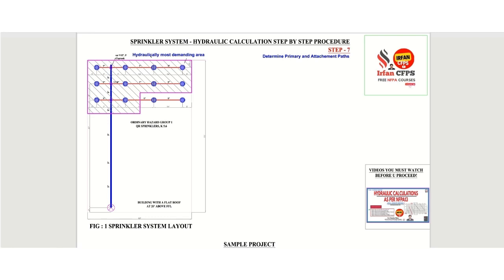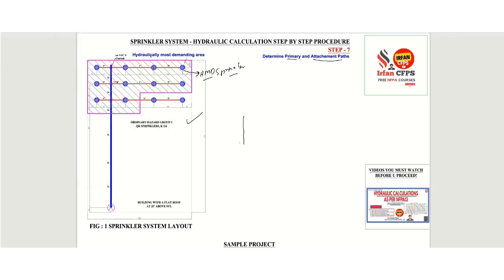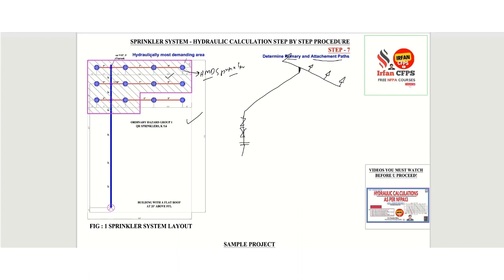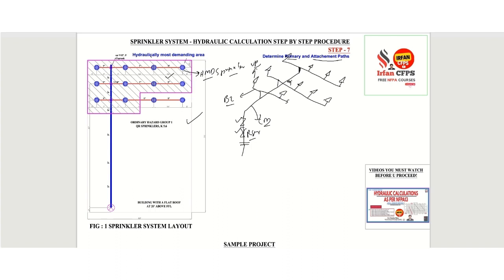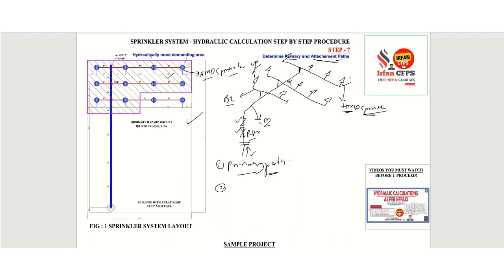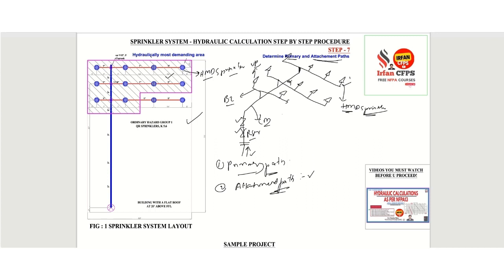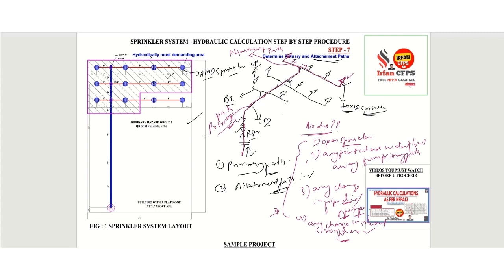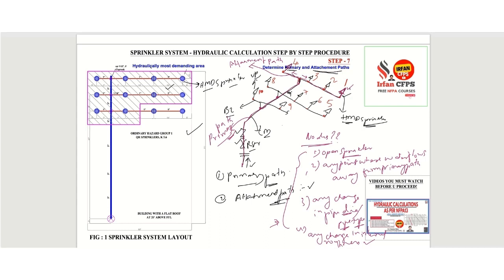Step 7 |Hydraulic Calculations for Sprinkler Systems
fire fighting
hydraulic calculations for sprinkler systems
manual procedure,sprinkler system
hydraulic calculations
hydraulic calculation
hydraulic calculations for sprinkler system
nfpa 13 sprinkler calculation
sprinkler system hydraulic calculations
hydraulic calculation of sprinkler system
nfpa 13 hydraulic calculations
fire sprinkler hydraulic calculations